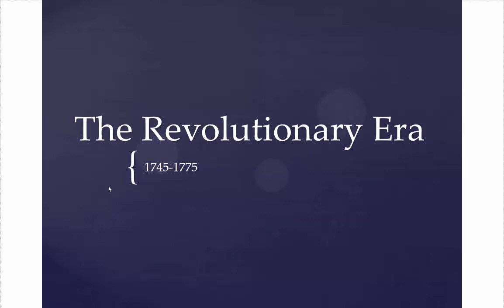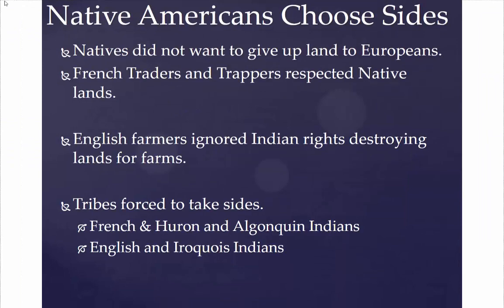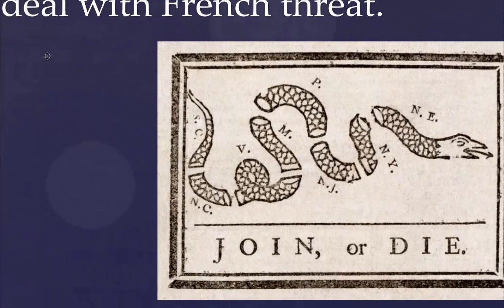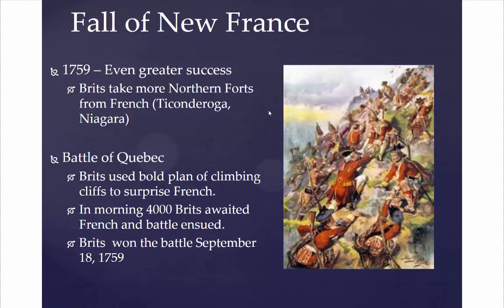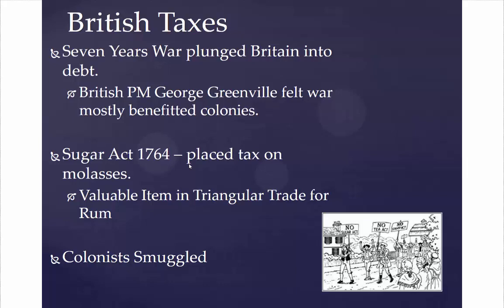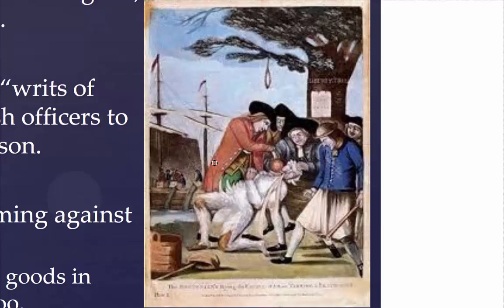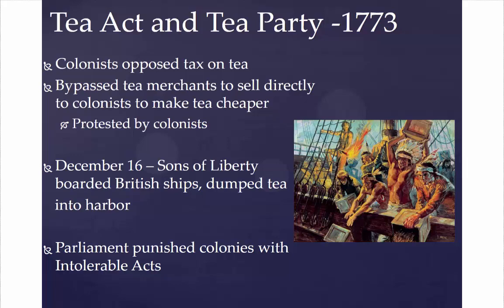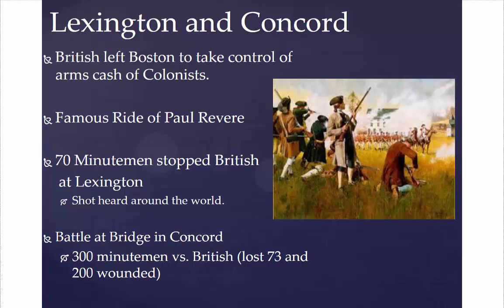US History - Seven Years War and the Road to the American Revolution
Seven Years War and the Road to the Revolution